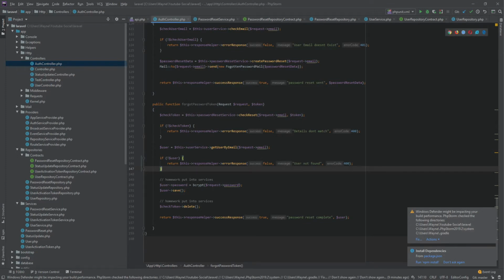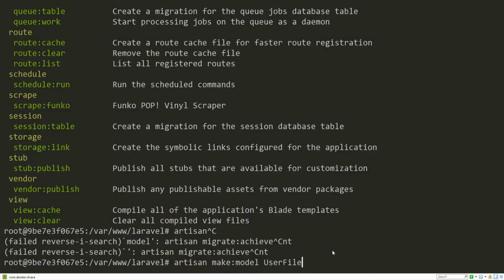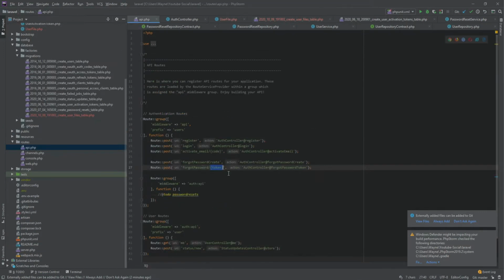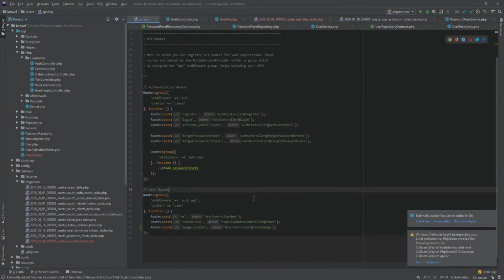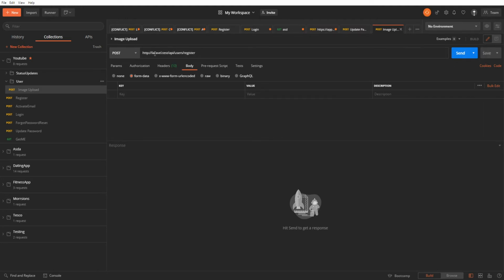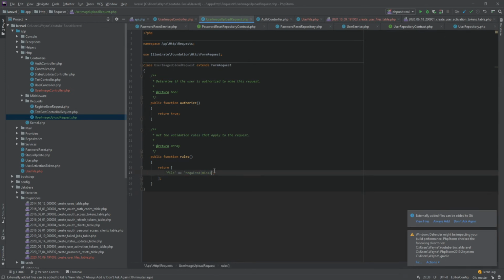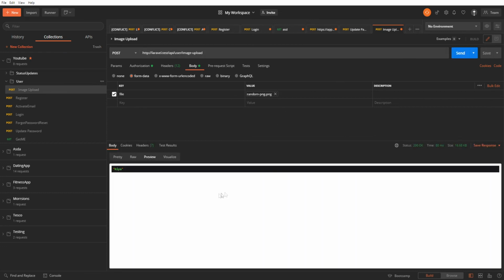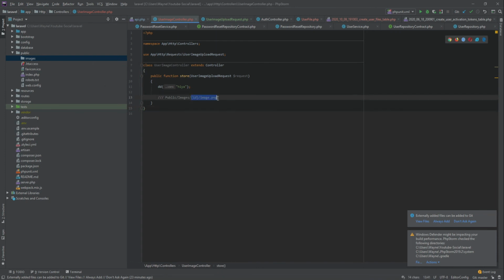Laravel Social Network API Lesson 22 : Image Upload Part 1 - Prep Work